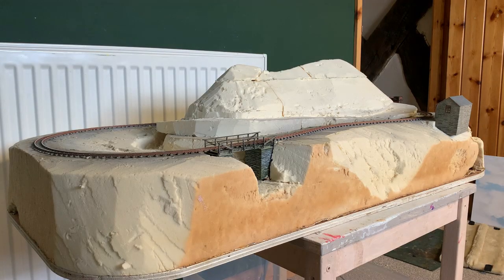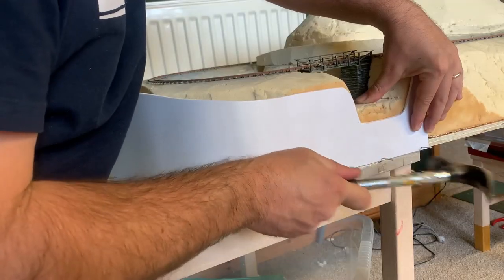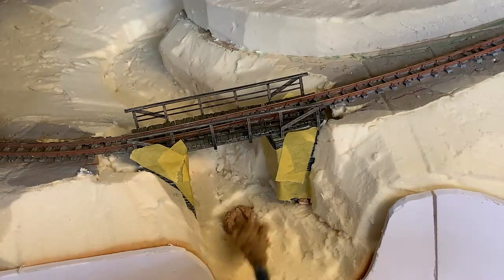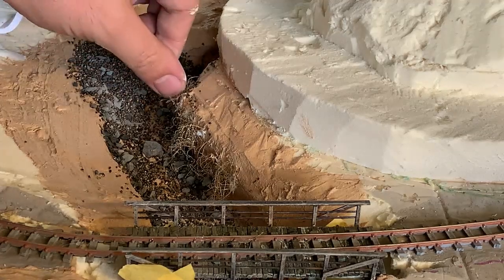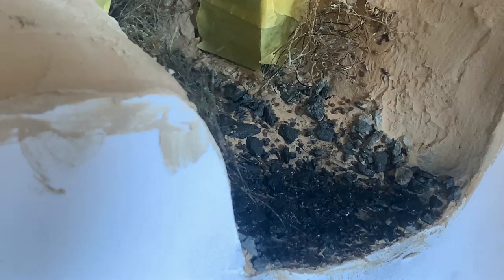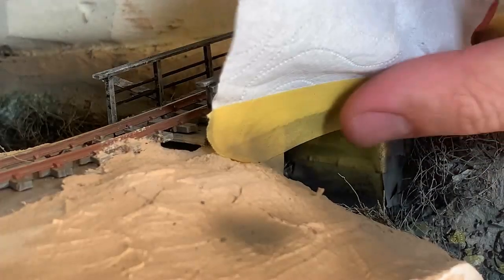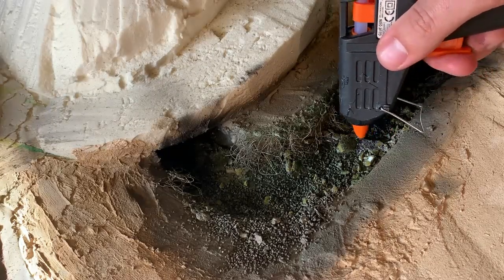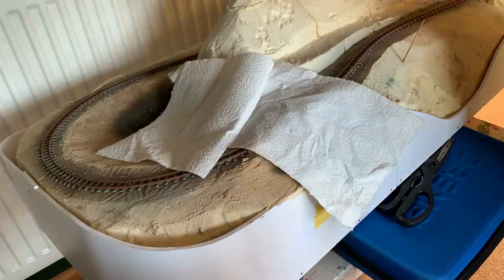Pouring a Resin Stream for the 009 Corris Model Railway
This is part 1 of 2 concentrating on the streambed coming to life. Part 1 sees the build up to the initial resin pour, and part 2 will see the adding of water surface texture and possible shrubbery around the stream..depending on time!
Probably overshadowed by the stream, is the addition of the layout fascia, which actually look a lot of time to put on, and is a key part into getting a professional, finished look to the layout.

Cheers

n modelrailways modelrailroad narrowgauge train trains Diorama #009 model railway Corris Gauge How to Model Narrow Pour Railway Resin Scenics Talyllyn narrow gauge oo9railway series skarloey railway steam railway steam railway wales talyllyn railway talyllyn railway preservation society welsh railway tallylyn modelling dioramas corris Talyllyn heritage railway preserved railway rev w awdry edward thomas tom rolt sir haydn reverend awdry welsh highland Pouring airbrush weathering